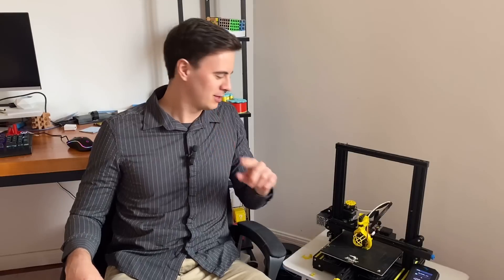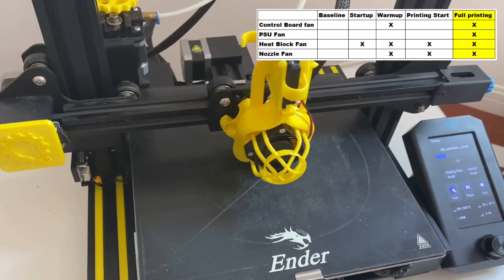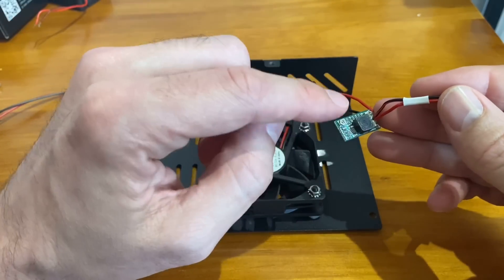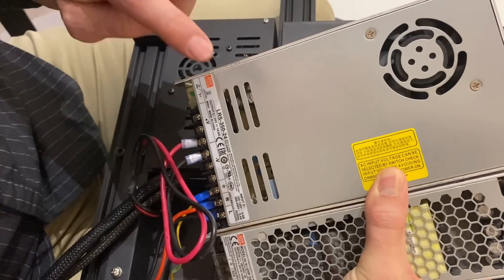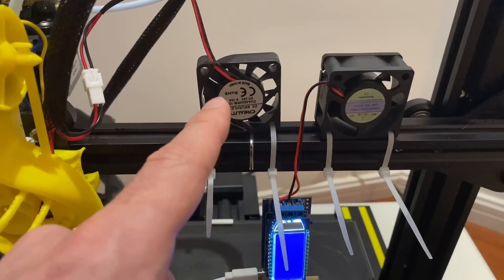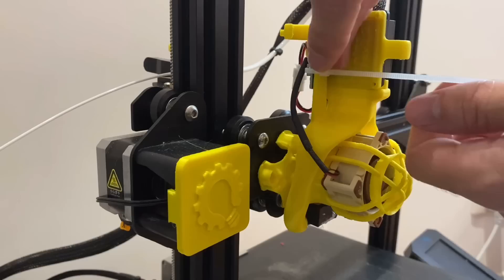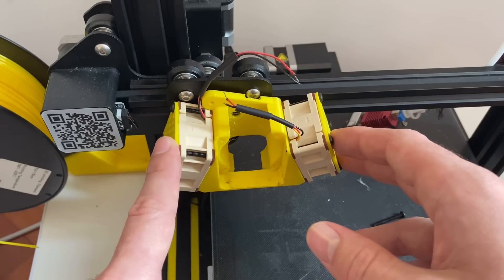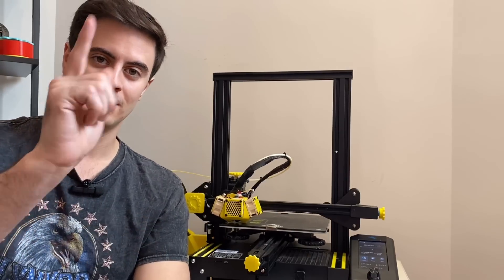Nearly SILENT mods for your Ender 3 V2 (part 2)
Upgrading just about everything you can think of the make the Ender 3 V2 as quiet as possible!  Also I show the graphs, sound measurements, and more to help track the journey along the way!  This is a long and more technical video, so sit back and enjoy!

0:00 intro
0:37 sources of noise
2:20 Stock Printer
2:30 Fan mount upgrade
2:56 Control Board Fan
5:10 Power Supply
7:38 Extruder Fan 1
9:31 Extruder Fan 2
10:42 Nozzle Fan